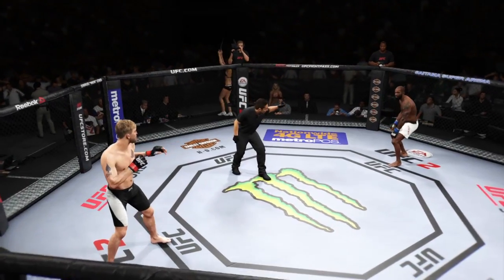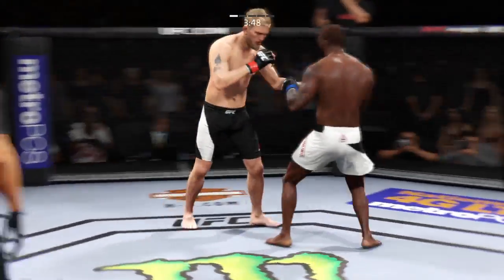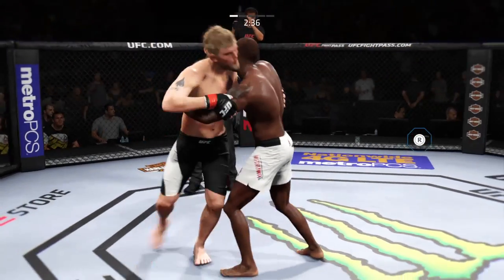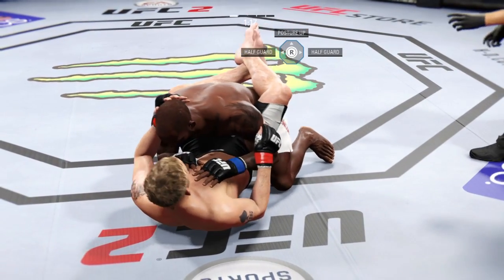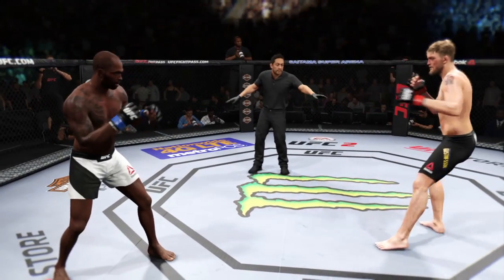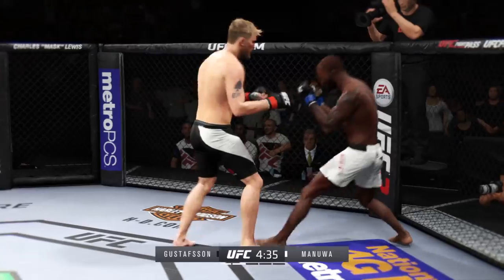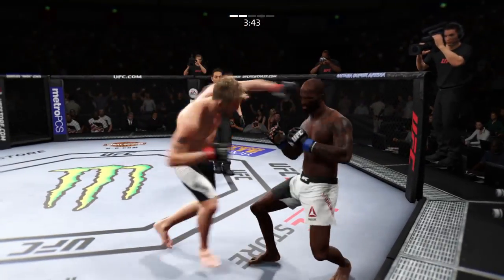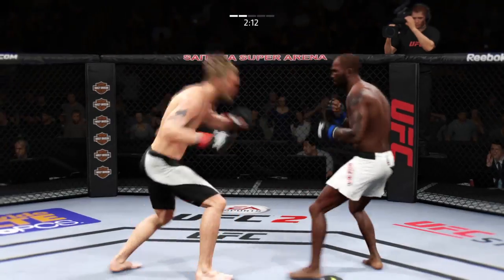EA SPORTS™ UFC® 2: Jimi Manuwa vs. Alexander Gustafsson